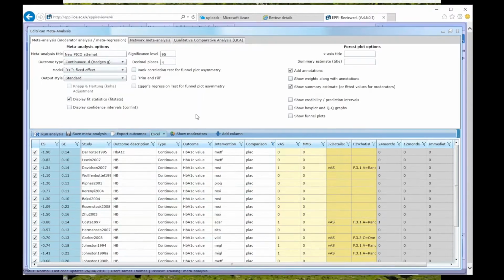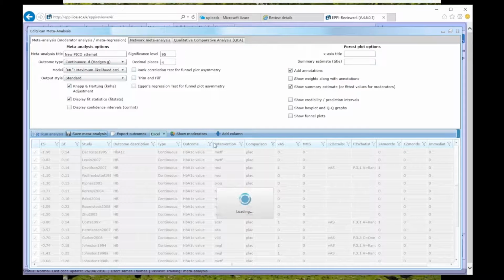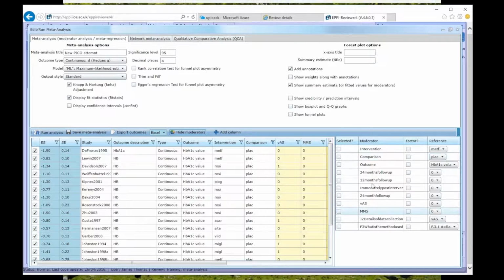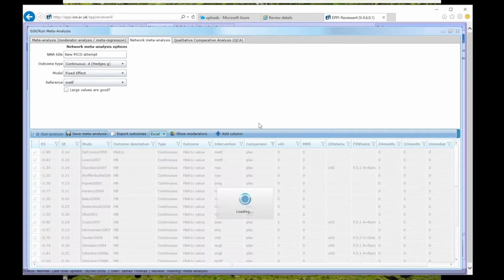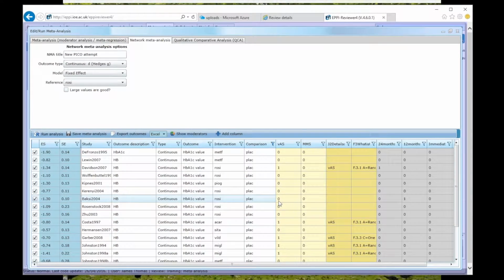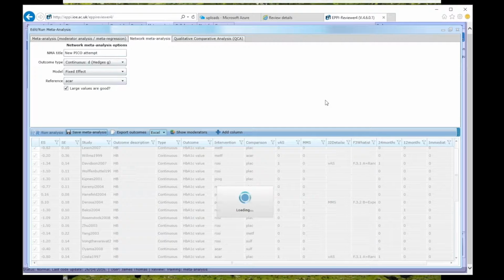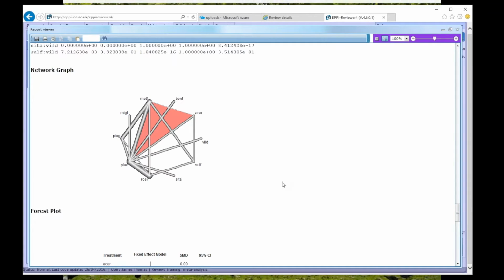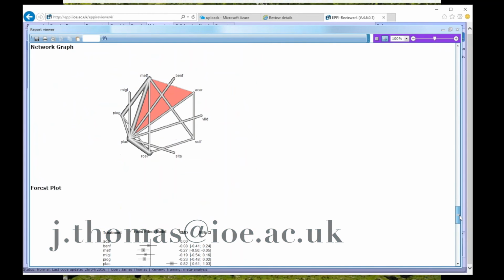Getting to know EPPI Reviewer part 6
This webinar, delivered as a part of the Cochrane Learning Live series, is an explains the support that the EPPI-Reviewer tool provides for a range of Cochrane authors. The webinar is presented by Prof James Thomas from the EPPI-Centre, University of London.